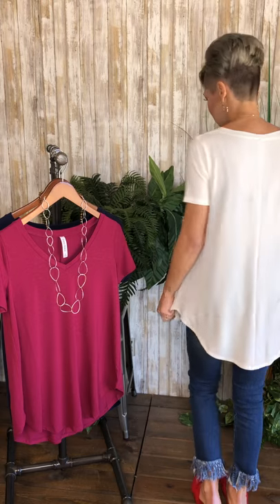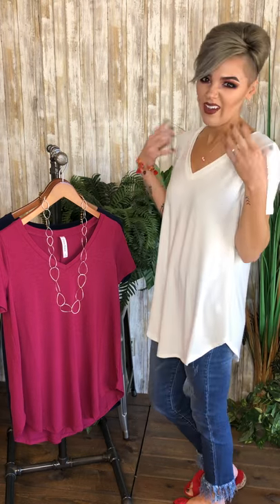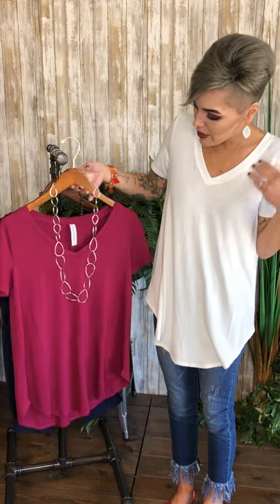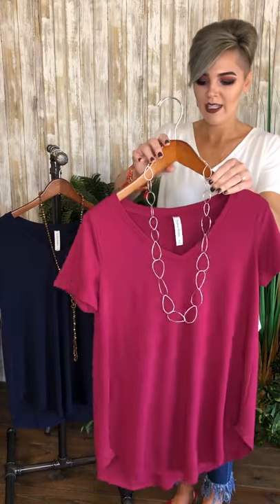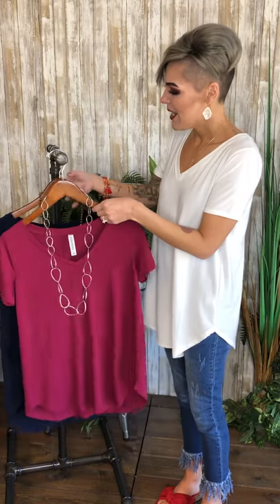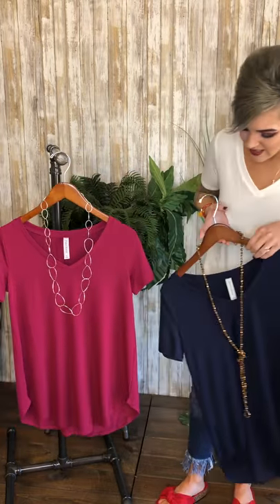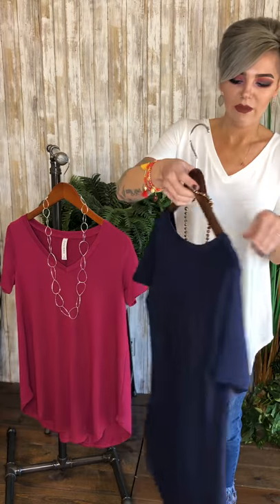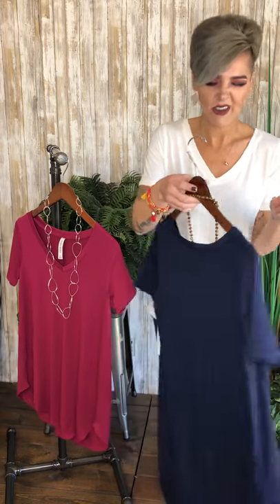V Neck S/S Round Hem Top